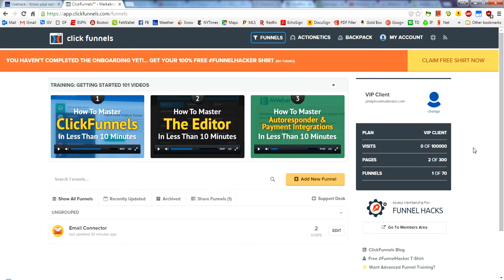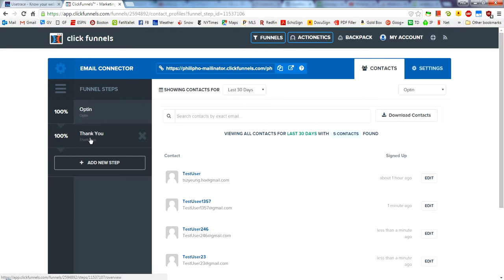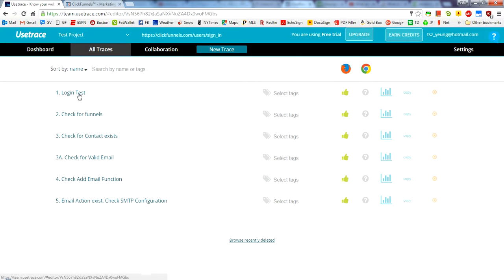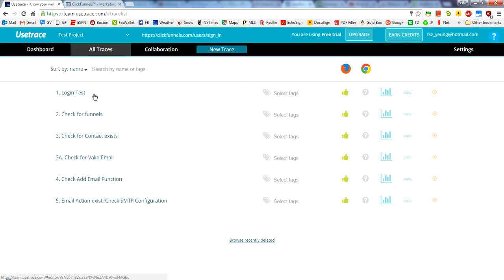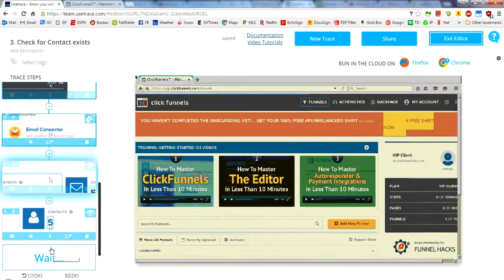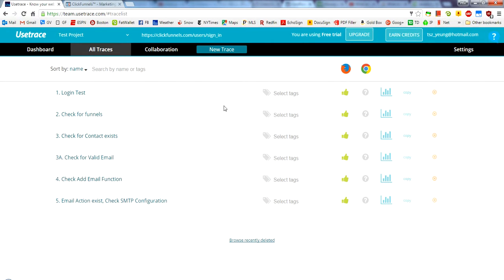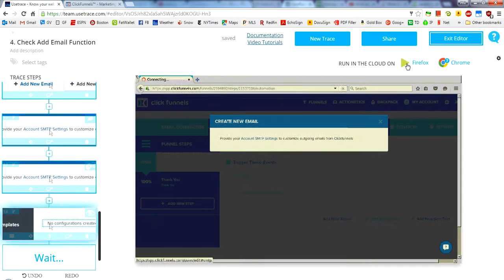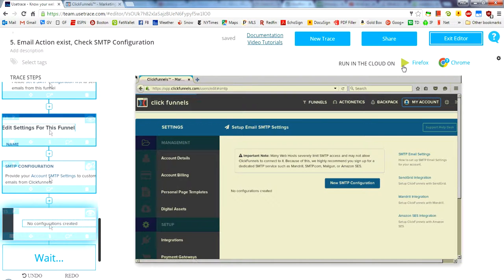Click Funnels Not Sending Emails